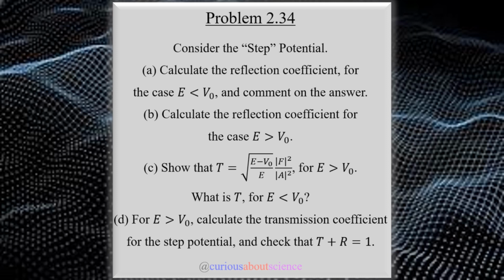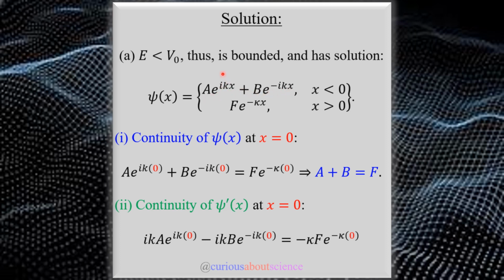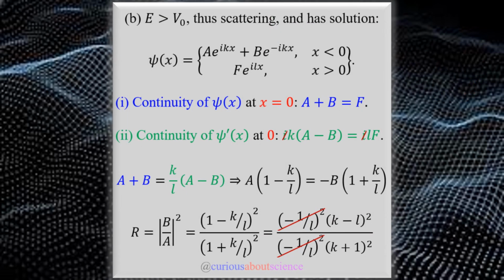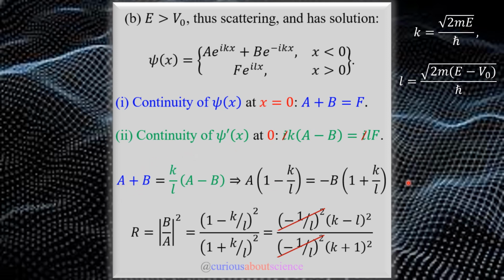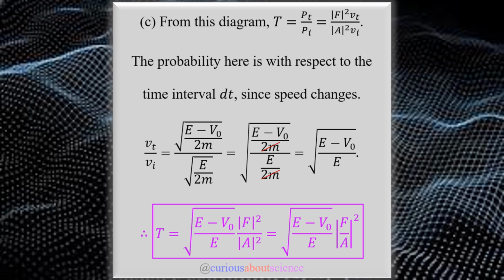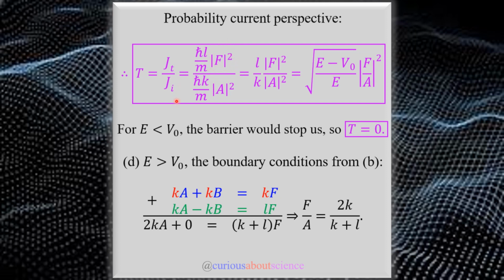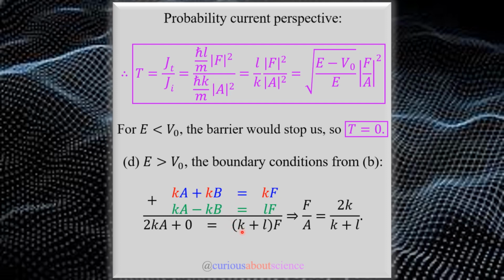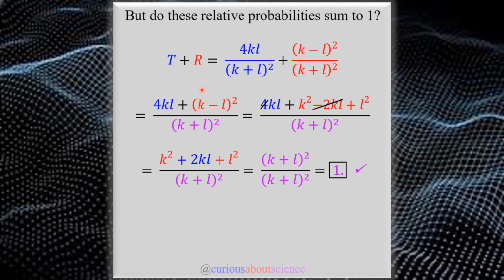Problem 2.34 - The Finite Square Well ⇢ Step Potential: Introduction to Quantum Mechanics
The Step potential makes an appearance!! Fun article mentioned in the text with this potential too.

• They talk about way more than the step potential too.
  ↳ The potential step.
  ↳ The potential with a slope.
  ↳ Tunnel effect through a square barrier.

• 𝙿𝚛𝚘𝚋𝚕𝚎𝚖 𝙱𝚛𝚎𝚊𝚔𝚍𝚘𝚠𝚗 𝚃𝚒𝚖𝚎 𝚂𝚝𝚊𝚖𝚙𝚜:
0:00 - Problem Statement & Background.
0:42 -Note ↦ Step Function.
2:29 - Part (a) Reflection Coefficient 𝘙 for Bound States 𝘌≤𝘝₀ with 𝘝(𝘹)=𝘝₀θ(𝘹).
7:49 - Part (b) Reflection Coefficient 𝘙 for Scattering States 𝘌≥𝘝₀ with 𝘝(𝘹)=𝘝₀θ(𝘹).
12:50 - Part (c) Transmission Coefficient 𝘛 for Scattering States 𝘌≥𝘝₀.
17:36 - Part (d) Transmission Coefficient 𝘛 for 𝘝(𝘹)=𝘝₀θ(𝘹).